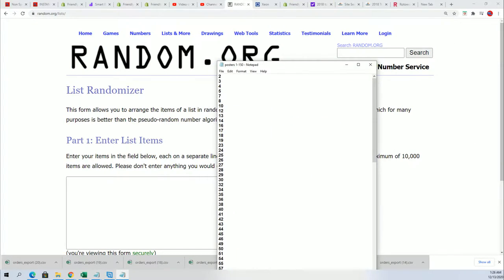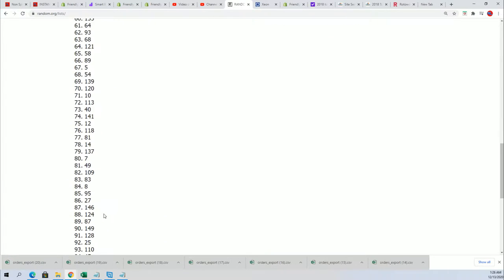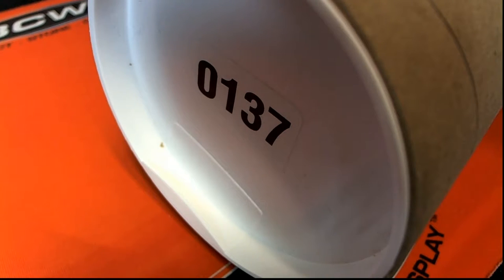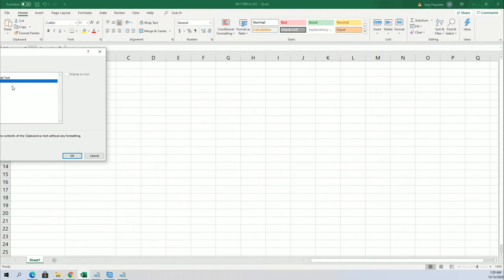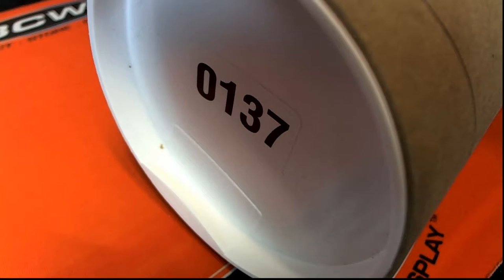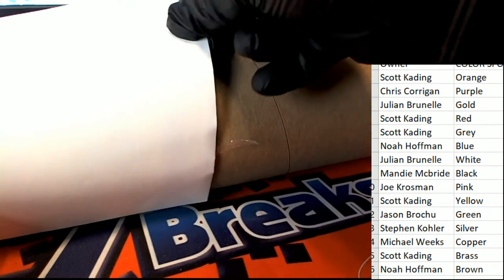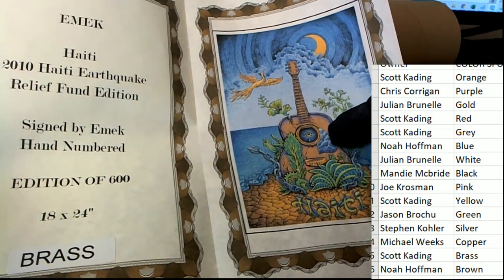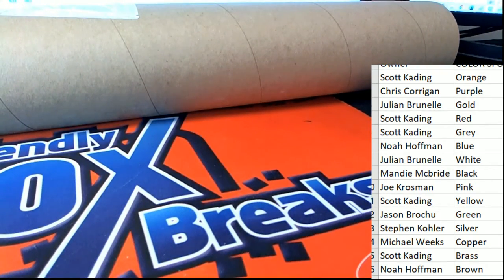2020 Booty Box Screen Print Pop Art Posters ID BBGIGPOST142